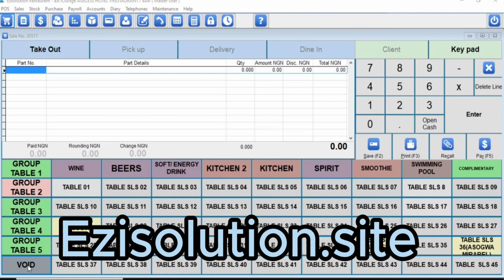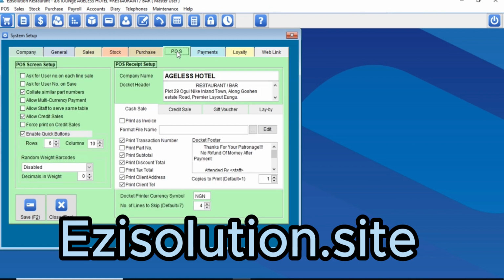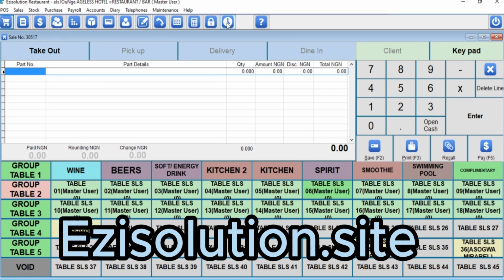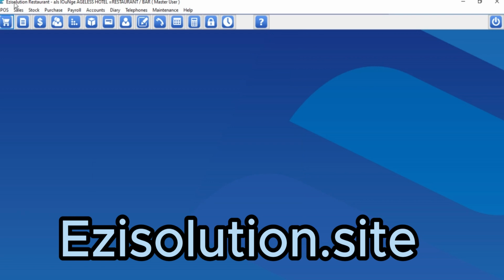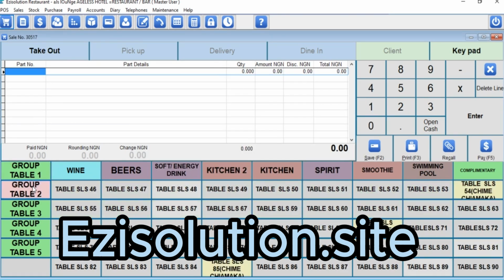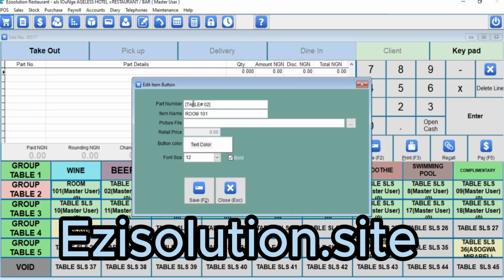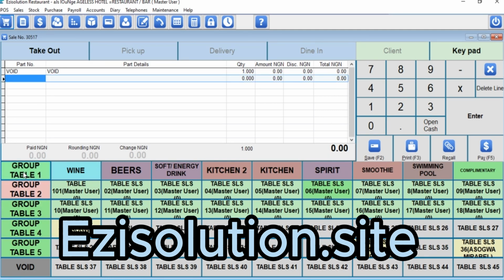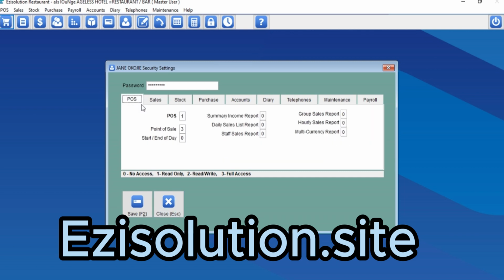Ezi Solution Restaurant ESR, Table Setup and Configuration Process made easy!!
Ezi Solution Restaurant ESR, Table Setup and Configuration Process made easy with our comprehensive guide and user-friendly platform! Say goodbye to the hassles of traditional restaurant management. With ESR, you can easily configure your tables, manage reservations, and optimize your seating arrangements in a few clicks.

Whether you're a small cafe or a large dining establishment, our system is designed to adapt to your needs. Elevate your Hotel, restaurant operations with Ezi Solution Restaurant ESR.